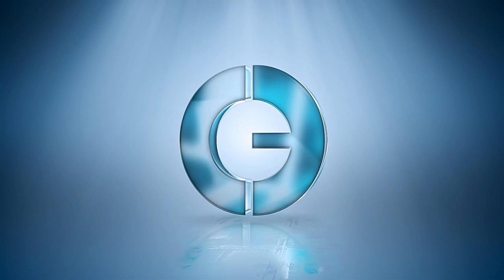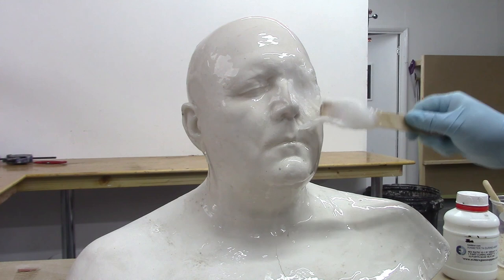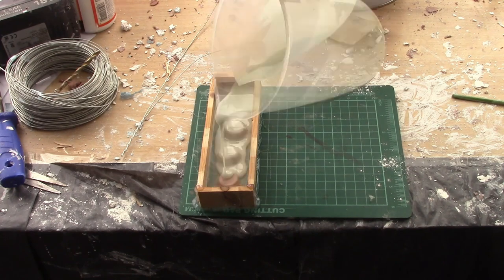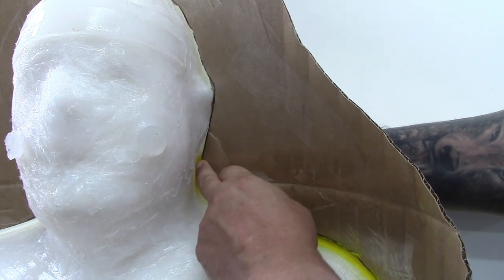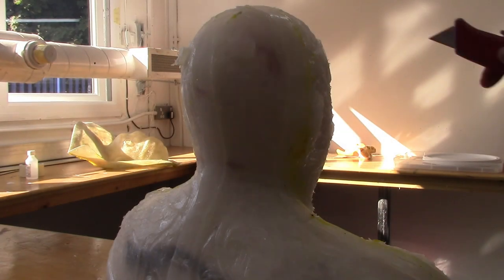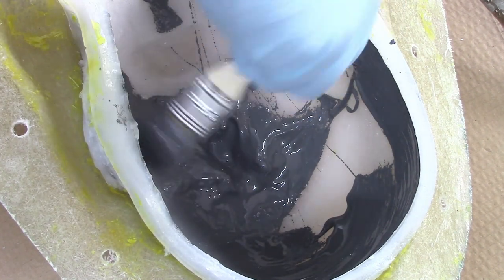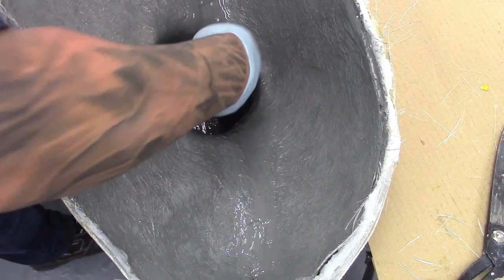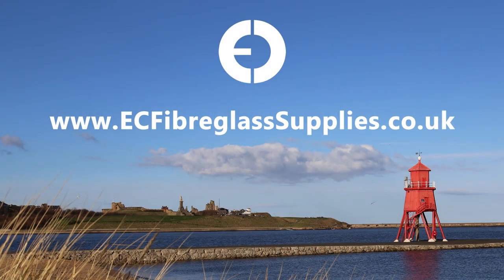Creating a complex fibreglass part from a silicone mould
In our previous video we took a lifecast of a head and shoulders and used that to create a plaster bust.
In this video we are going to show you how we made a silicone mould from our plaster head cast, encased it in a fibreglass jacket for strength, and then recreated the head cast in fibreglass. All of the materials shown here are available from our website at ecfibreglasssupplies.co.uk or just search east coast fibreglass.